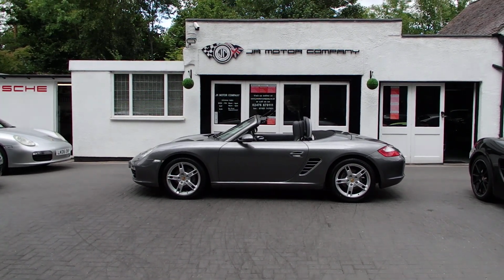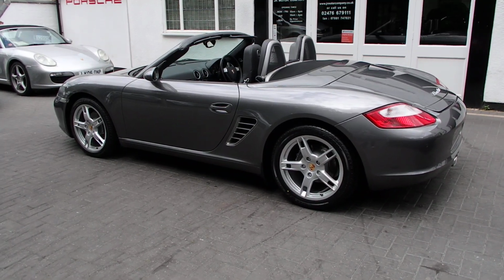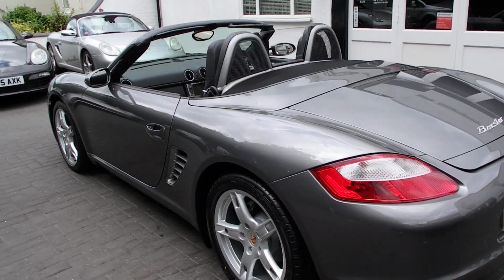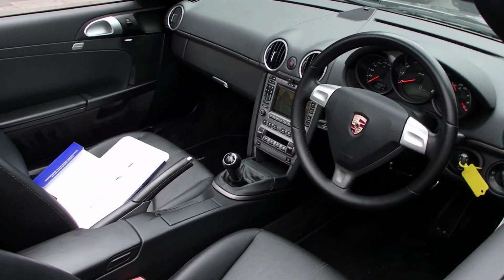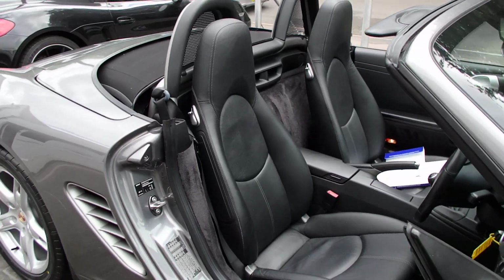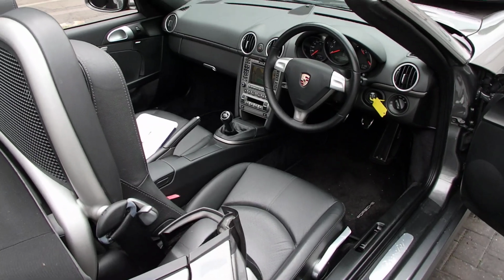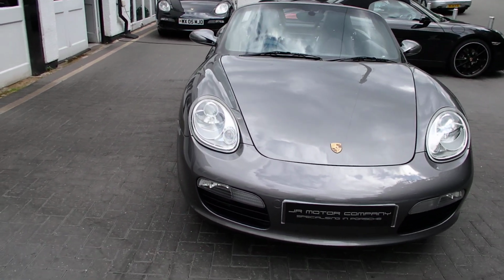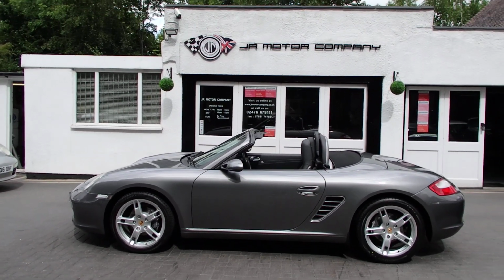Boxster 2.7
Porsche Boxster 2.7 (987) Manual finished in Meteor Grey metallic paint.
A stunning one of a kind rare low mileage Boxster finished in Meteor Grey metallic paint. Presented in impeccable condition and with an extensive list of factory fitted options which includes Full Black leather,heated seats,smooth leather steering wheel,top tint windscreen,black dials,fully refurbished 18 inch Boxster S alloy wheels with colour crested centers wrapped in Bridgestone Potenza N rated Tyres,(PCM 2.1) Porsche communications management Sat Navigation,CD Player linked with Bose sound package and CDC4 Multichanger with CD storage,Porsche overmats,litronic headlights,(PSM) Porsche Stability Management,wind deflector with flycatchers,aluminum side vents and rollover bar,climate controlled air conditioning,PDC,(PVTS) Porsche vehicle tracking system,auto dimm interior and exterior mirrors with rain sensor and a black electric convertible hood to complete the package.This stunning Boxster has been lovingly kept and maintained and has an impeccable OPC Porsche plus specialist service record just completed by ourselves and totaling 8 stamps,together with all handbook pack and spare keys.The car is a pleasure to sell and wont last long with this spec,pedigree and low mileage,fully prepared and ready to go!